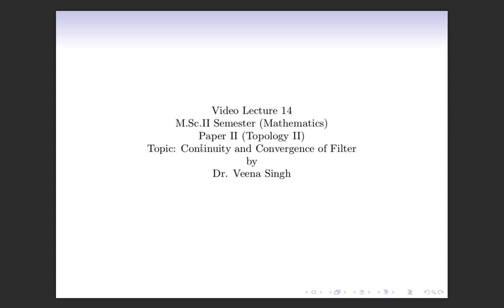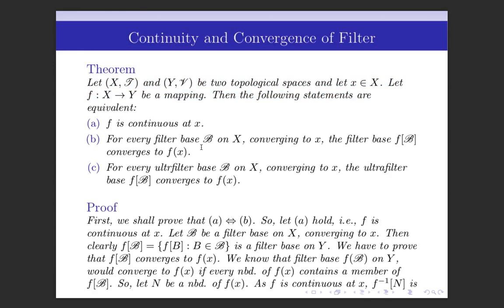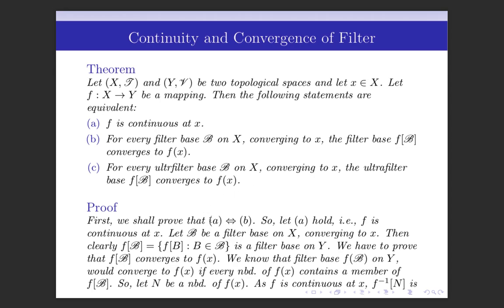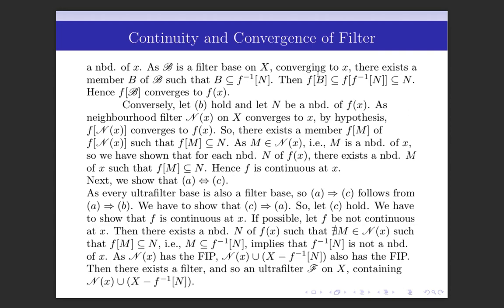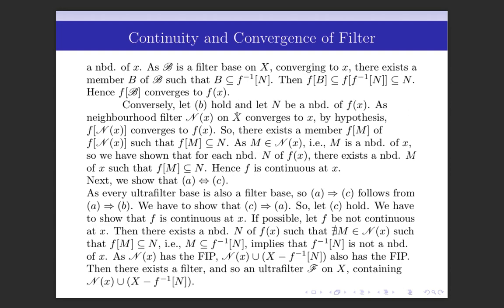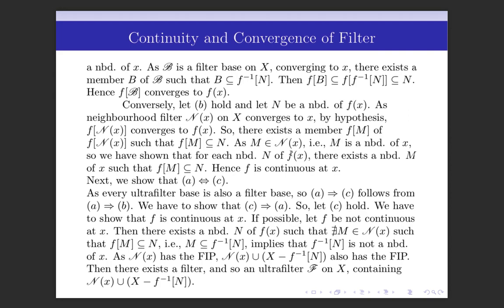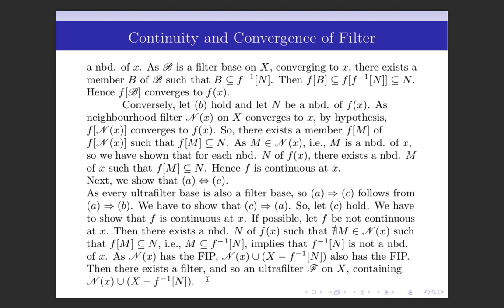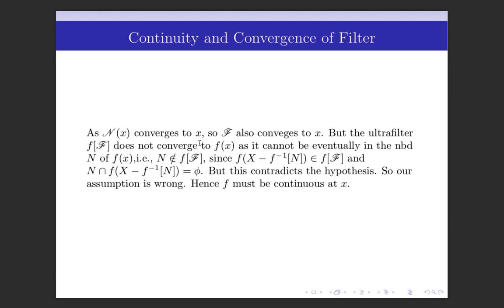Continuity and convergence of filter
Theorem that connects continuity of a function between two topological spaces and convergence of filter base/ultrafilter base.